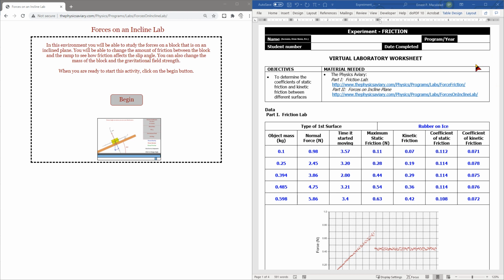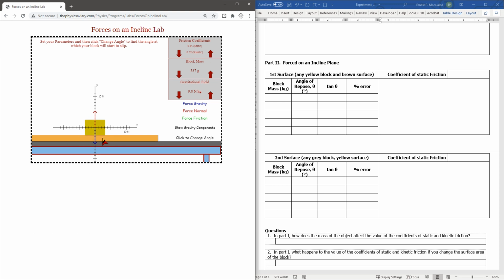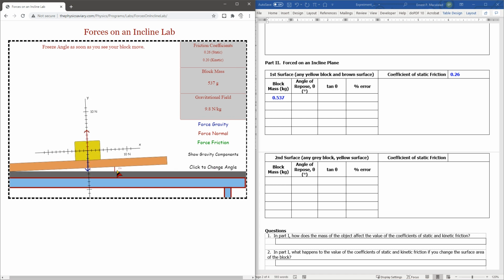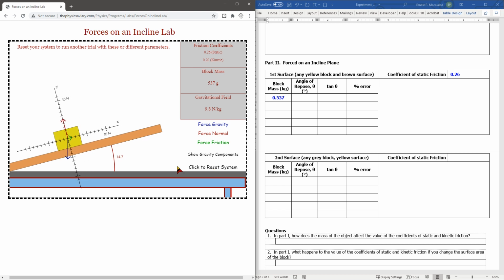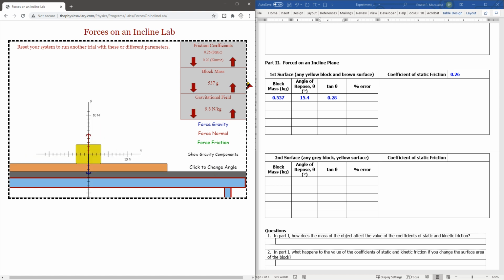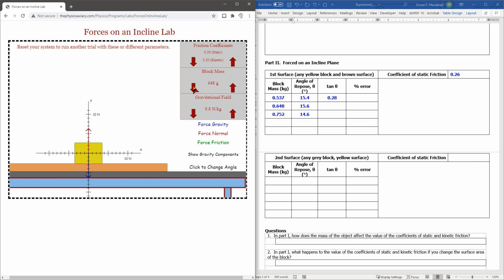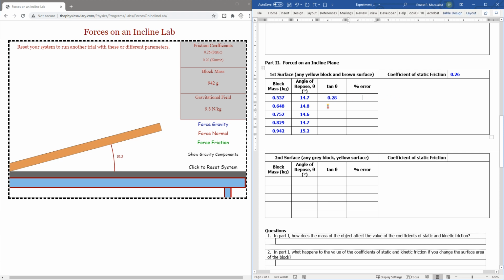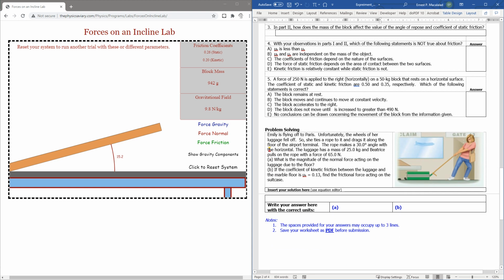Experiment Friction Demo 3 of 3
Virtual Laboratory on FRICTION
Part I:  Friction Lab: